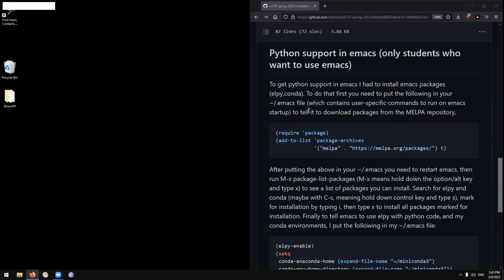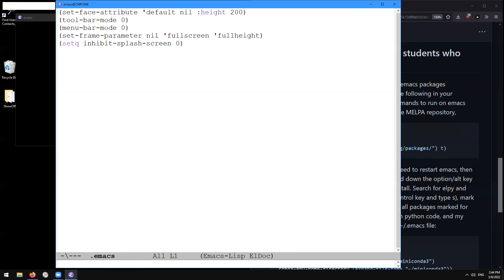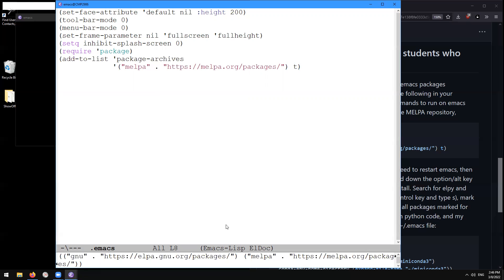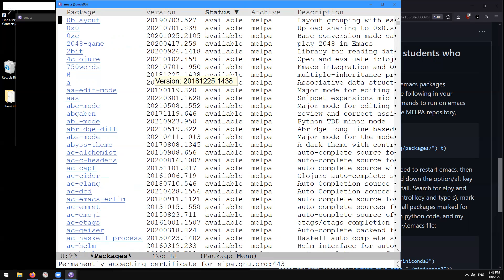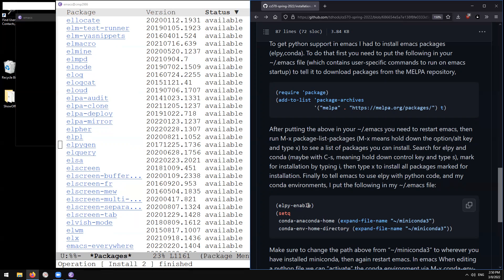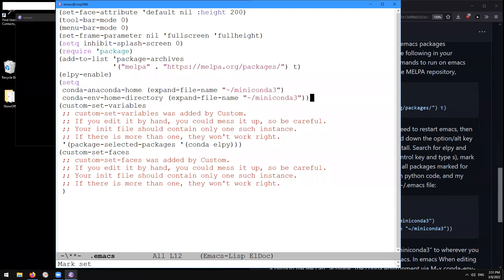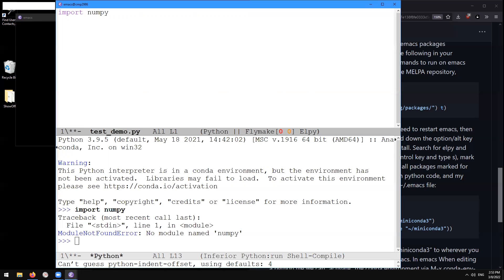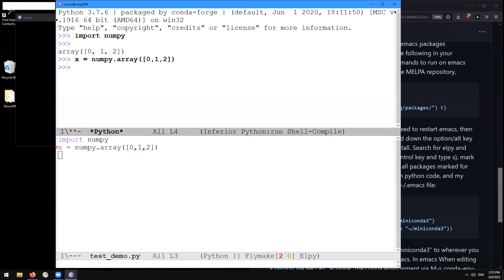Install and configure python support in emacs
This tutorial shows how to install and configure elpy and conda packages for emacs. Begin by adding the MELPA repository to your ~/.emacs config file, then use M-x package-list-packages to install elpy and conda packages. Then a few more lines of code to enable elpy support in python buffers, and tell conda where to look for environments to activate. Finally a quick demo of interactive code execution from within a python buffer in emacs.